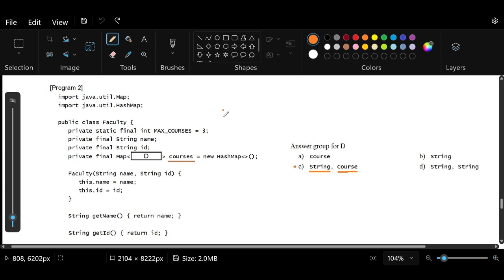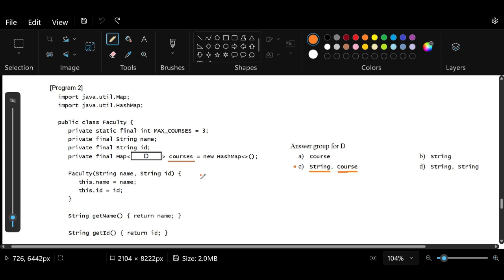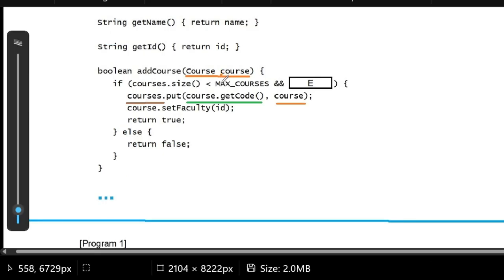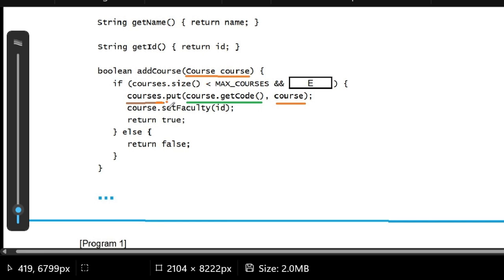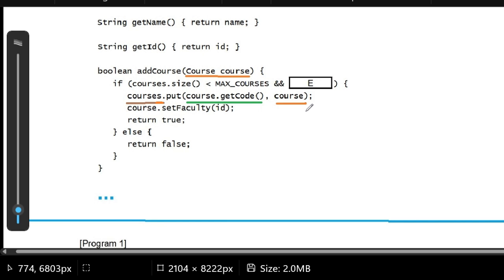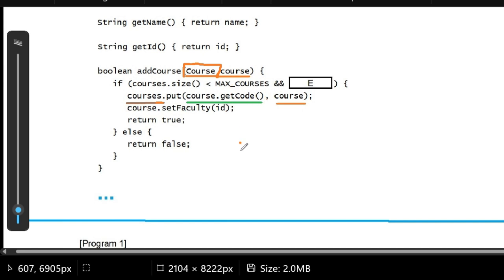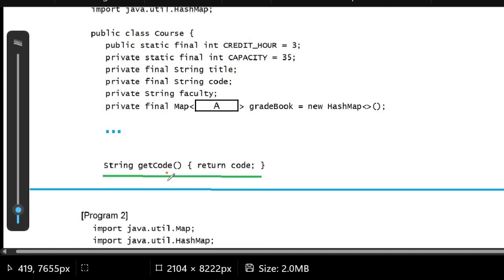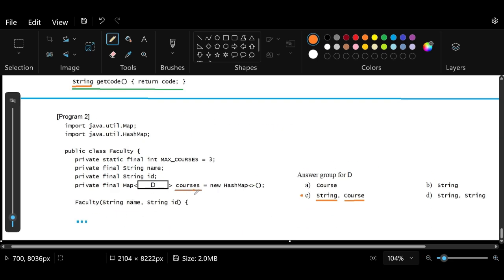PhilNITS Oct 2022A FEQ8-SQ-D: HashMap, courses? | Answer with Explanation